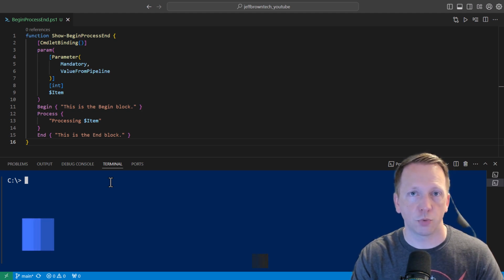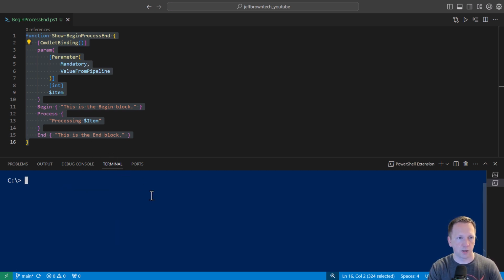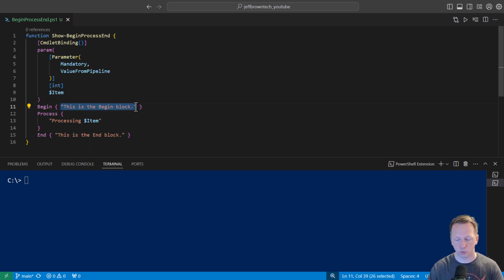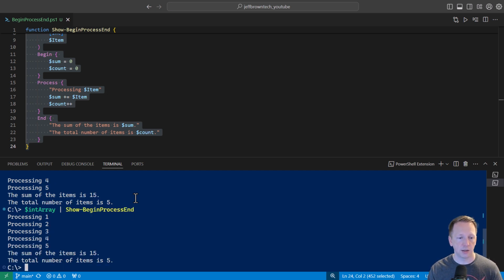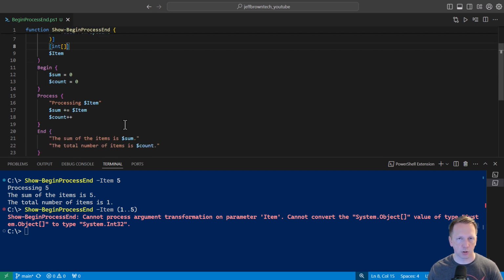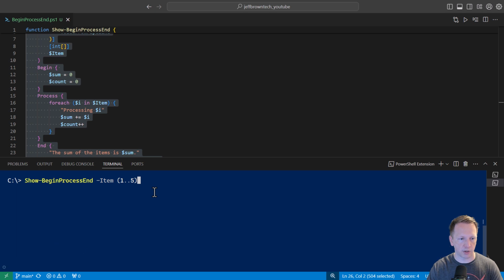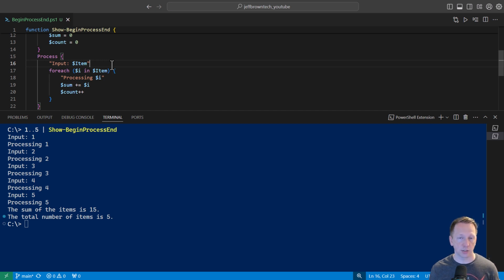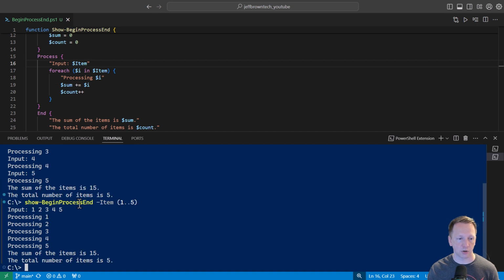PowerShell Begin Process End Block Demystified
Learn how to process values from the PowerShell pipeline and multiple values in a parameter using begin, process, and end blocks!

⏰ Chapters ⏰
00:00 Introduction
00:20 Begin Process End Blocks
05:19 Process Multiple Parameter Values
08:43 Compare Pipeline and Parameter Inputs
12:01 Summary